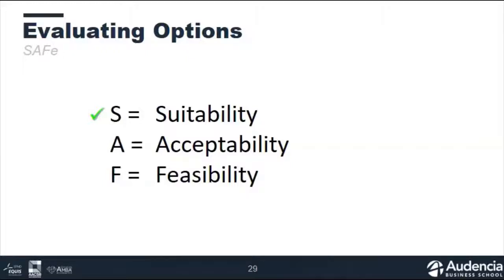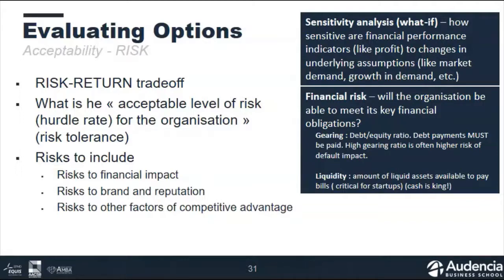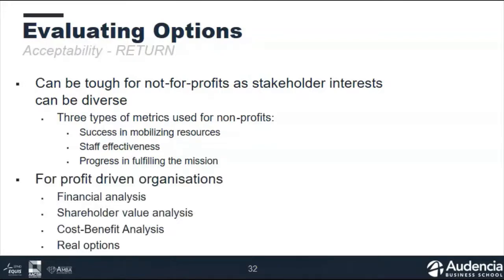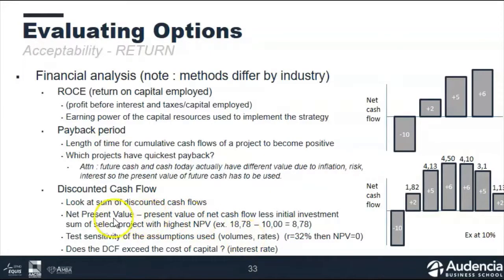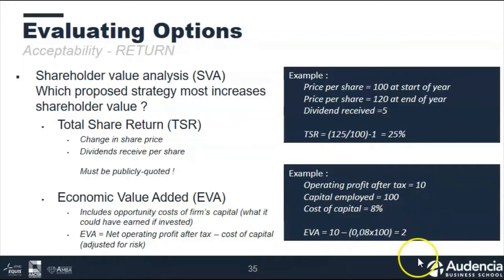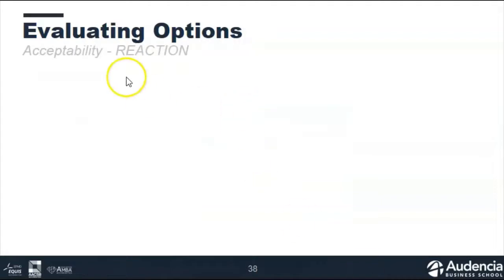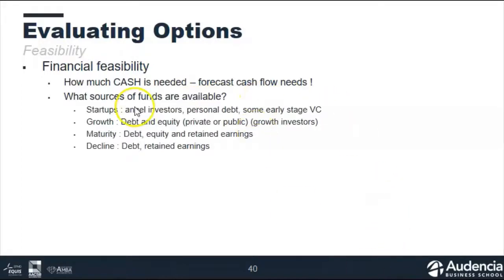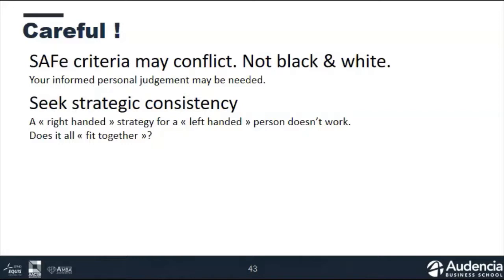Evaluating strategies 2